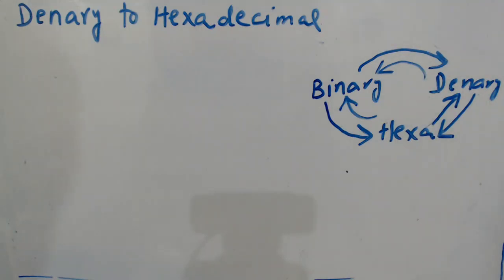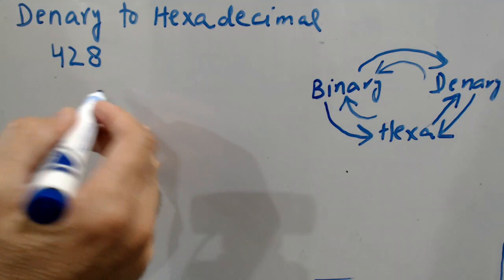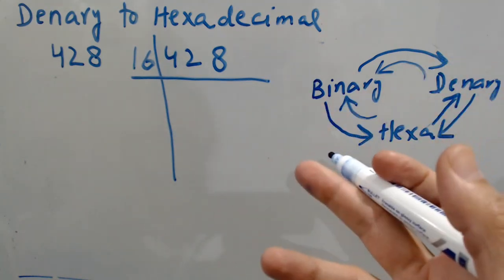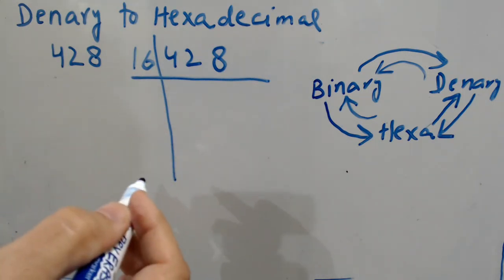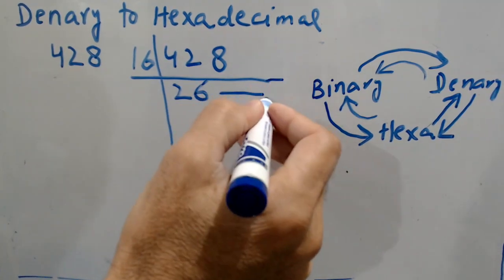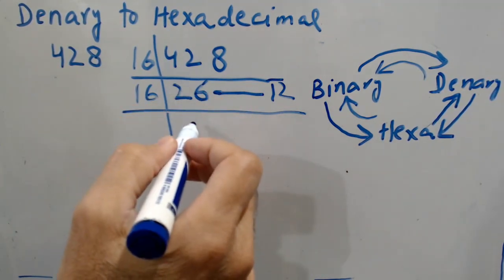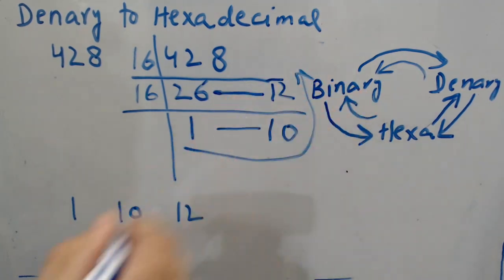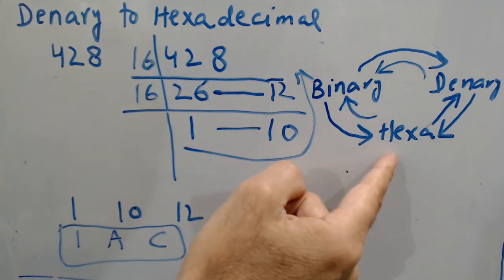denary to hexa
denary is a base 10 number system and to convert form denary to hexadecimal we divide the number with 16 until the number becomes less than 10 and note down the remainder every time number is divided by 16. if the remainder is above 9 e.g., 10 to 15 then replace it with its symbol e.g. A to F.